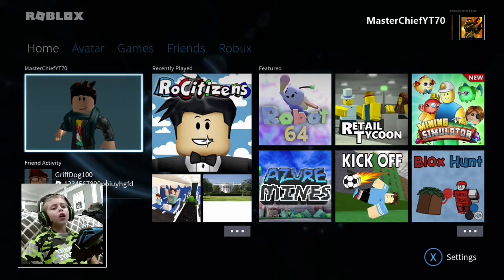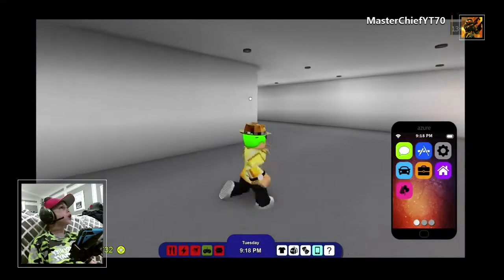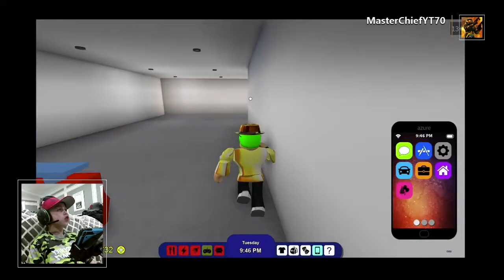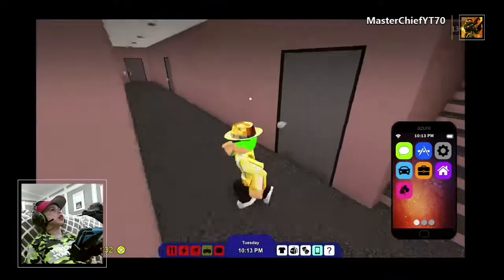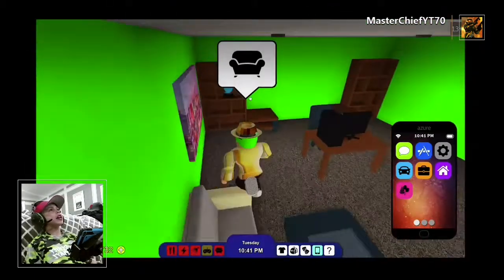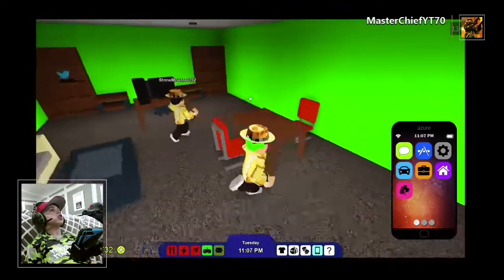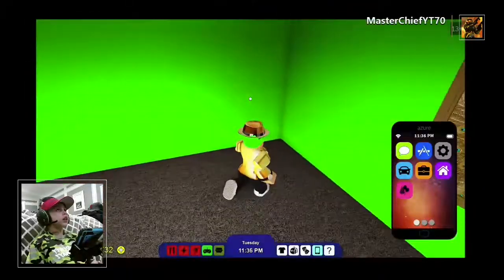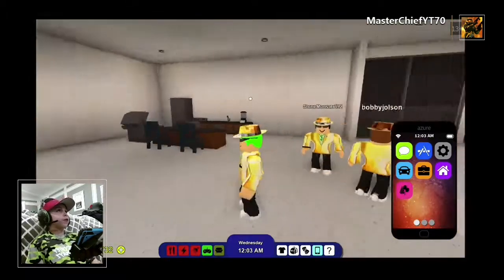ROBLOX Furniture Update #2 (w/ Sam Tube 101)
Leave a like for more great content!

Make sure to check out my cousin, Sam’s channel, Sam Tube 101!

3RD Minecraft Channel - MasterChiefPlayz
The Pillars World - vlogs w/ brother & friends